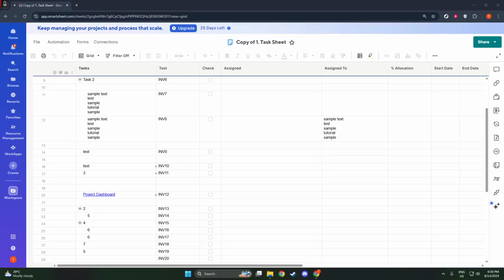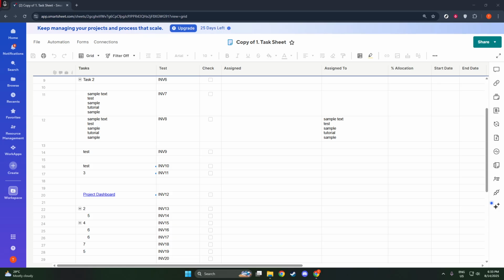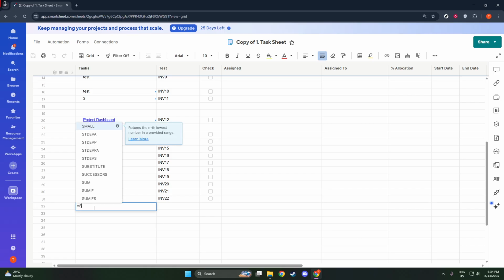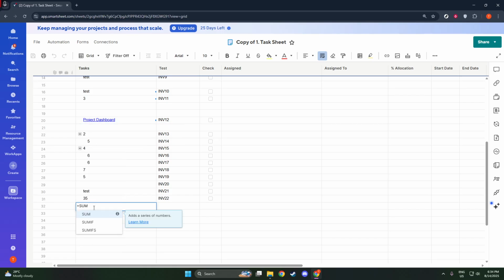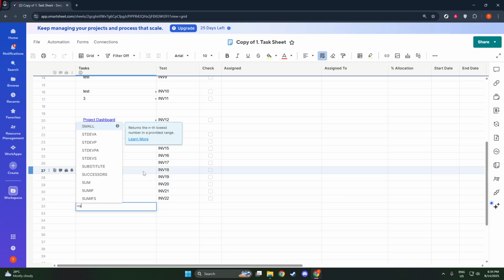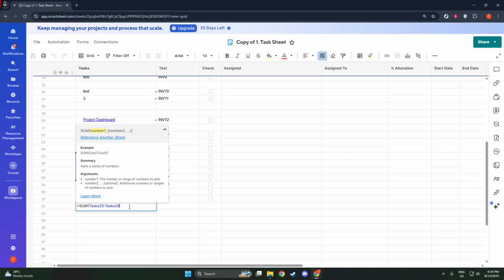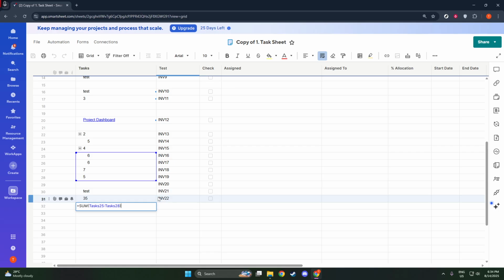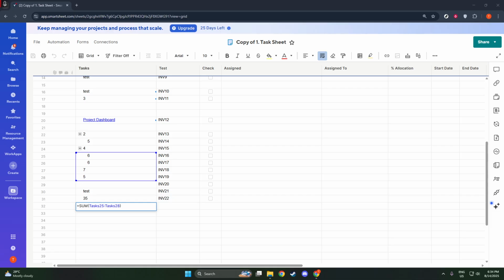How to Write Smartsheet Formulas [2026 Full Guide]